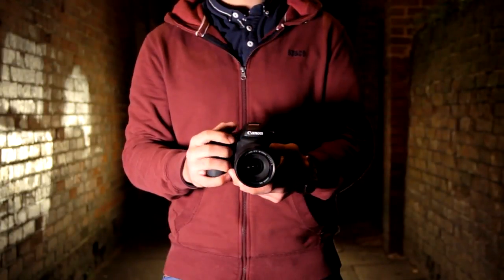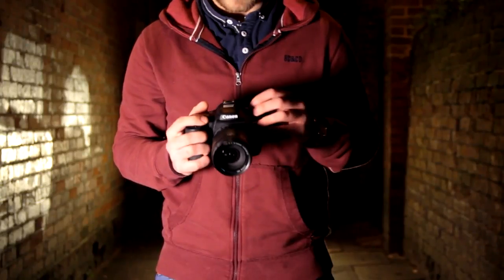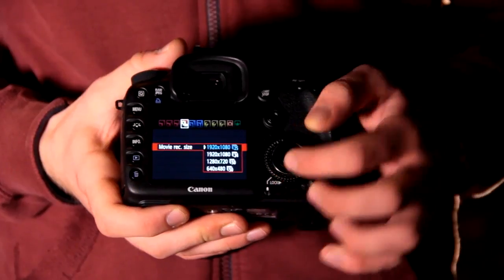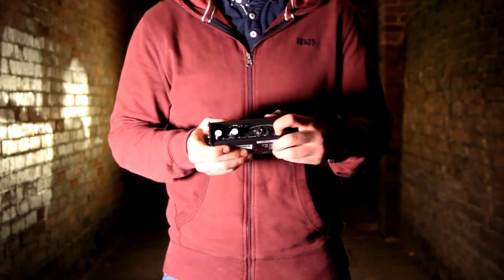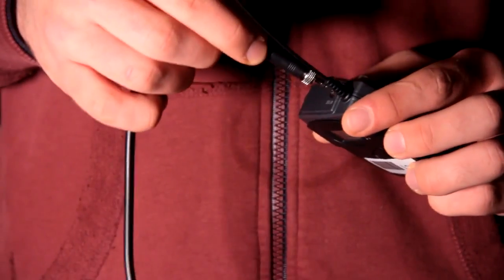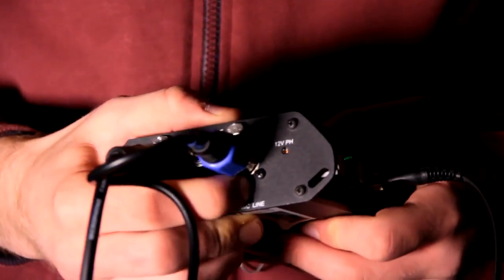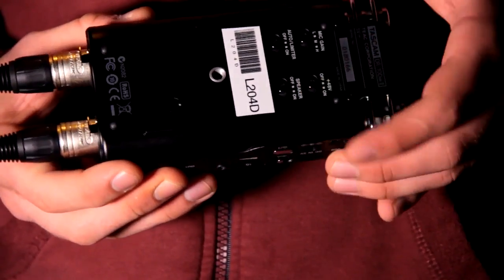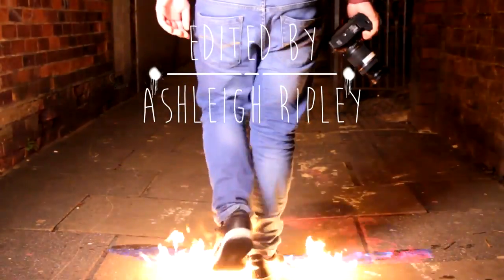Info Film Group 4B